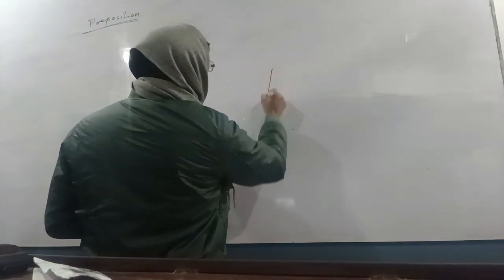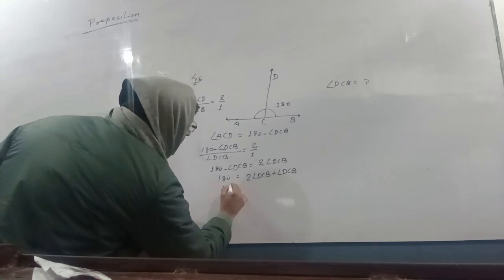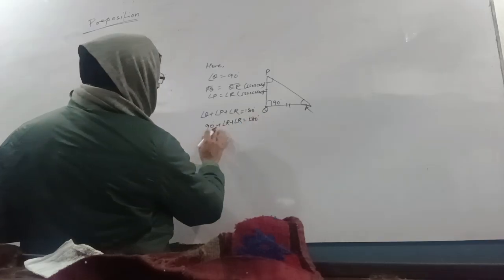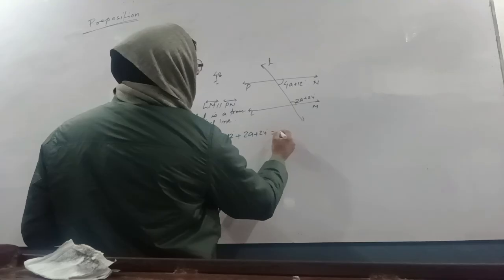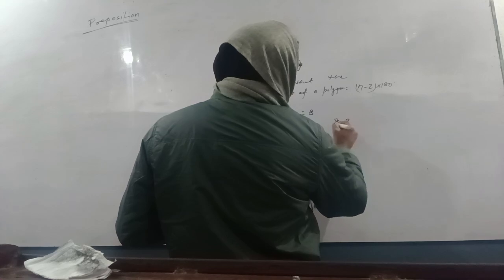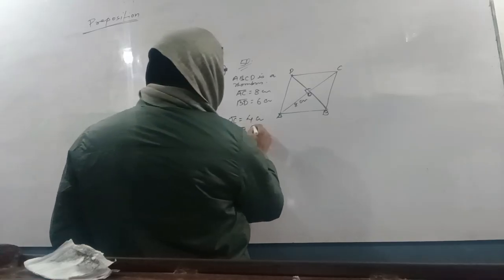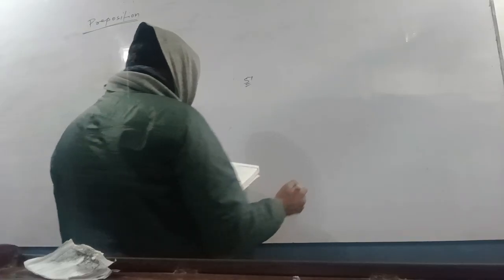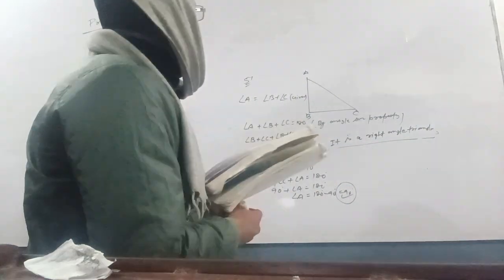CLASS - 7TH || MATHS GEOMETRY || DRONA LIVE CLASSES || DATE - 29/12/2025